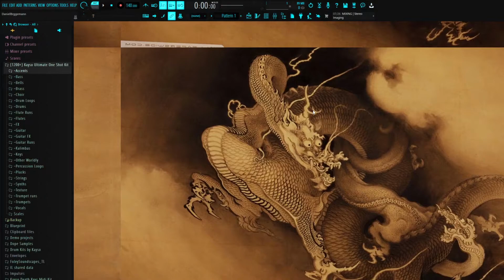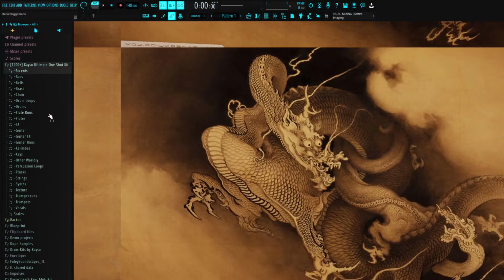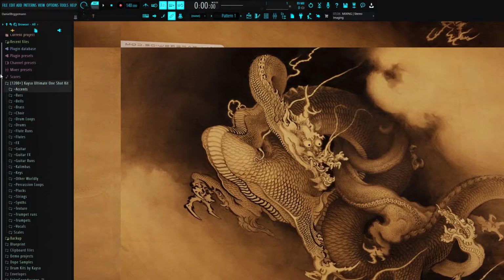[1200+] ''The Ultimate'' One Shot Kit [Flutes, Ethnic, Keys, Strings and more]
0:00 One Shot Type Sample 0:20 Introduction 4:50 Sound Preview 10:10 Outro

1200+ Sounds ready to use for Elite composing and production !!!

54 Accents
30 Basses
103 Bells
12 Brasses
22 Choirs
28 Drum Loops
19 Drums
364 Flute Runs
322 Flutes
67 Guitars
28 Kalimbas
63 Keys
Other Worldly Sounds
21 Perc Loops
56 Plucks
51 Strings
27 Synths
53 Textures
16 Trumpet Runs
15~Trumpets
7 Vocals
+ Scales !!!